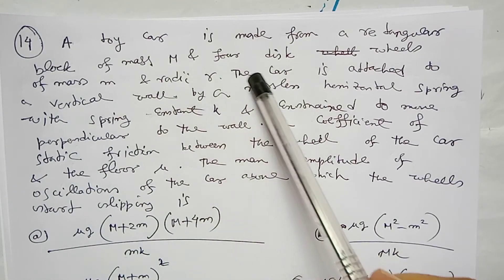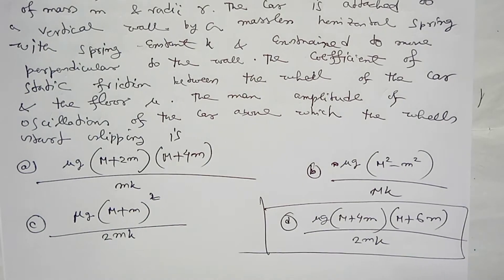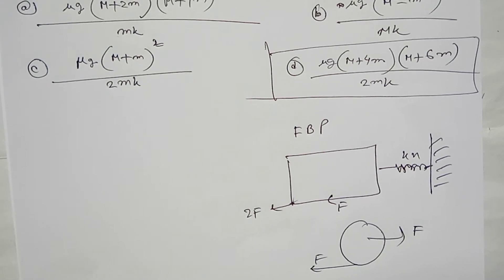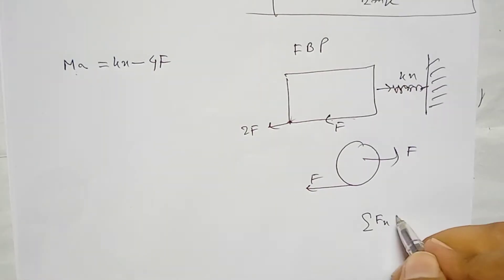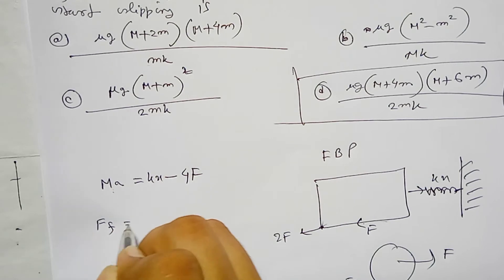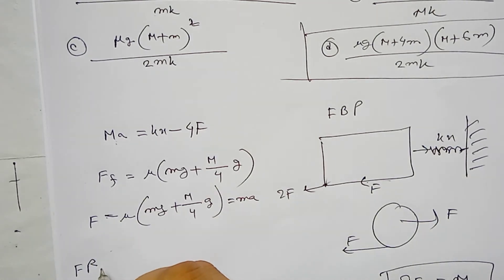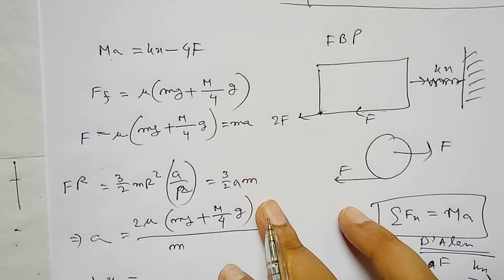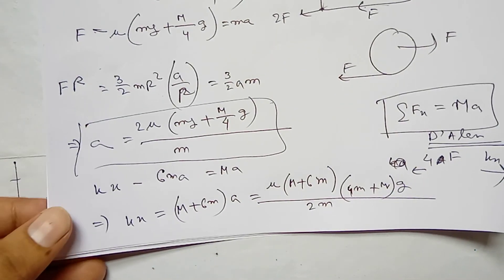year solution. problem 14, classical mechanics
jest previous year solution
classical mechanics
by Sk Samrat